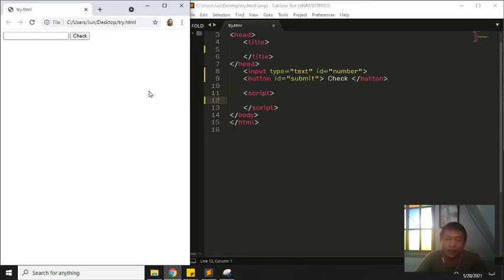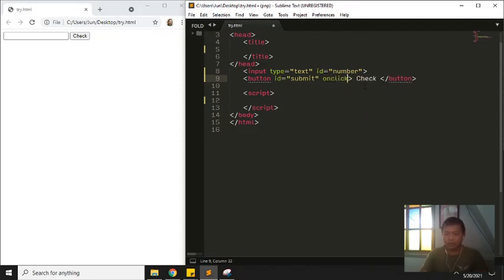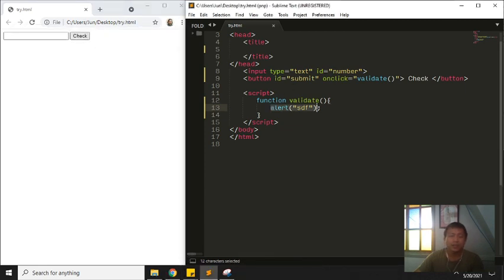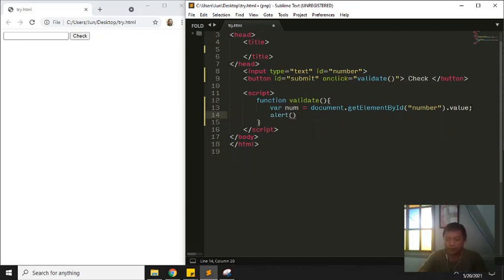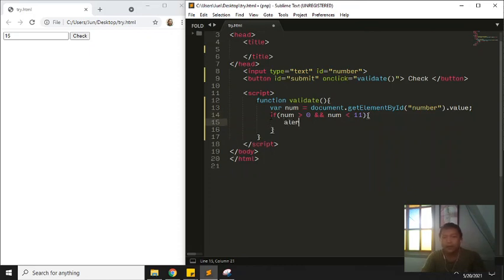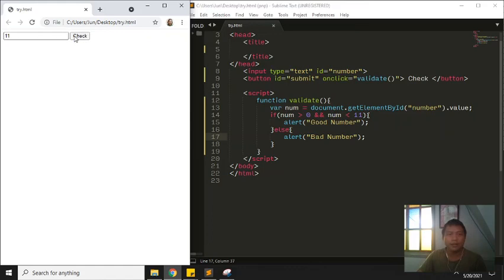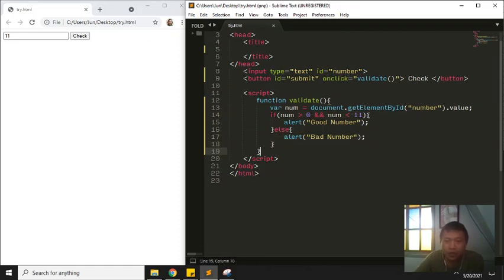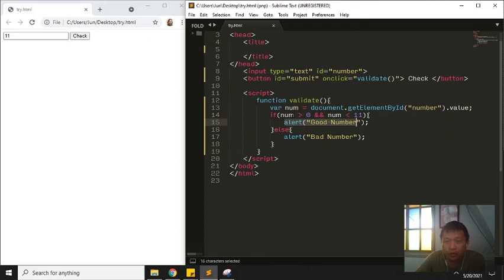7 JS Event and Ifs